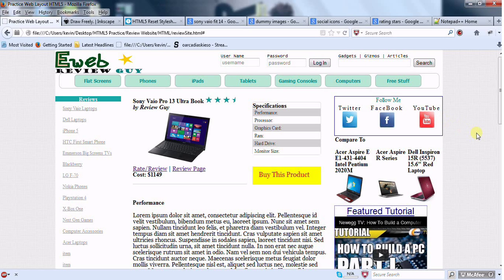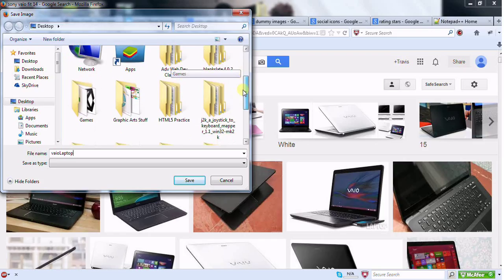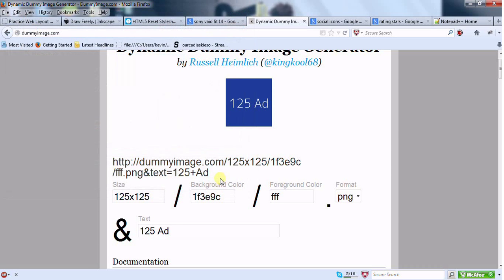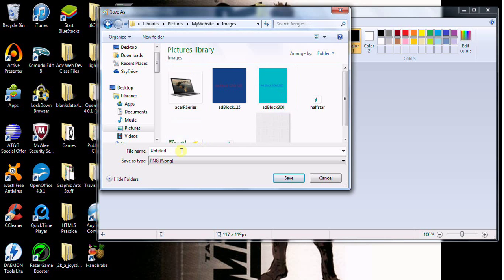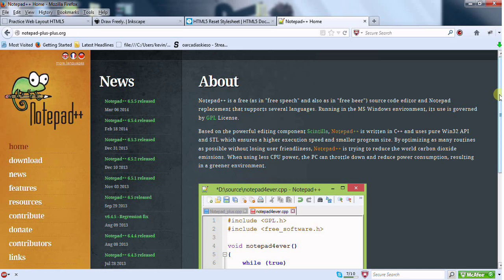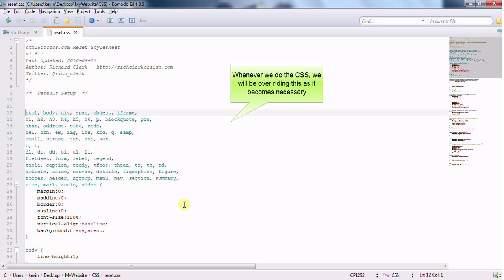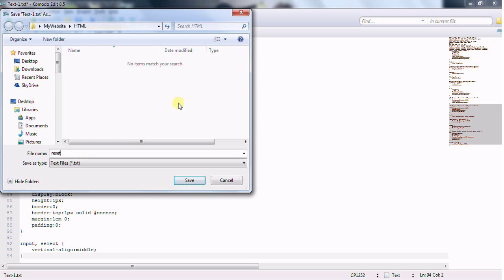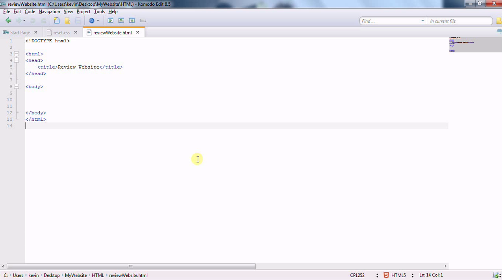(Review Website) Create a Webpage Using HTML5 and CSS Part 0 (Getting Started)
In this part of the tutorial, we are simply gathering the tools necessary in order to make a webpage.  I labeled it part 0 because you can skip this part if you have everything already.  The next part we will hit the ground running and do some HTML and CSS.